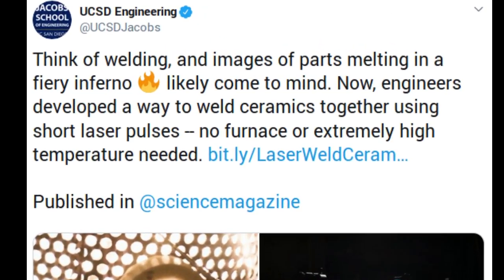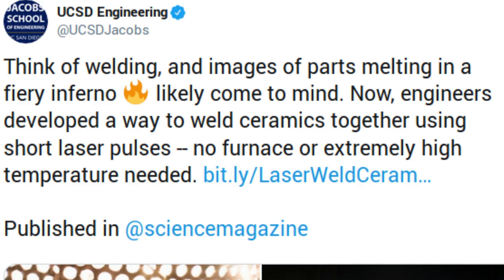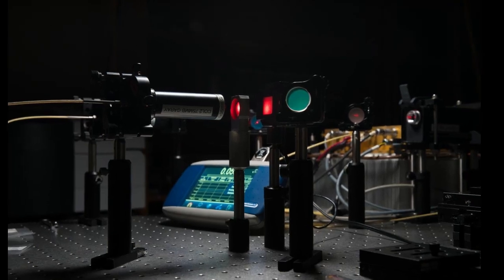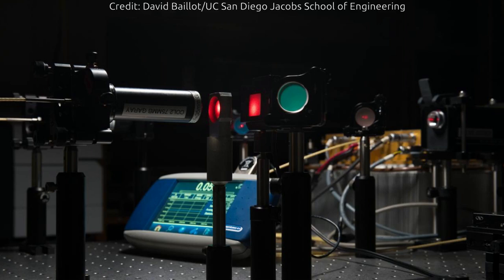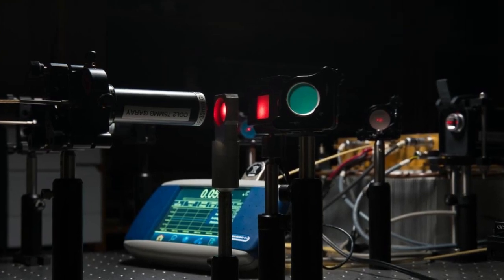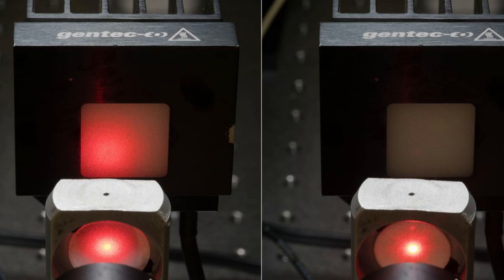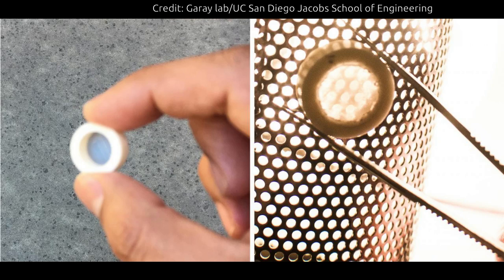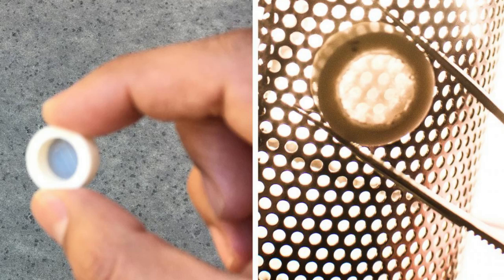Lasers enable engineers to weld ceramics, no furnace required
Engineers at the University of California have  developed a new ceramic welding technology  that can help to achieve Smartphones that don't scratch or shatter, Metal-free pacemakers, and  Electronics for space and other harsh environments.

Credits:
David Baillot/UC San Diego Jacobs School of Engineering
Garay lab/UC San Diego Jacobs School of Engineering